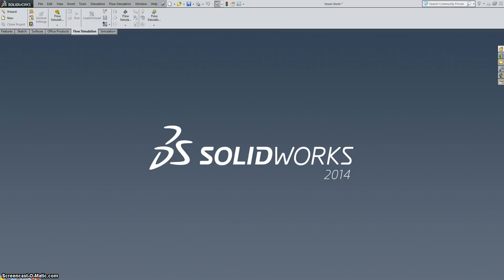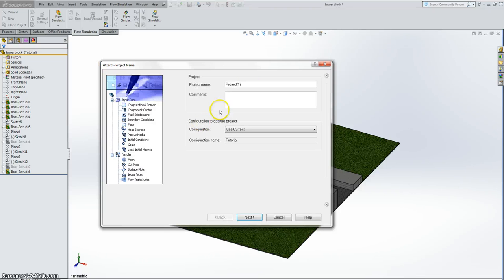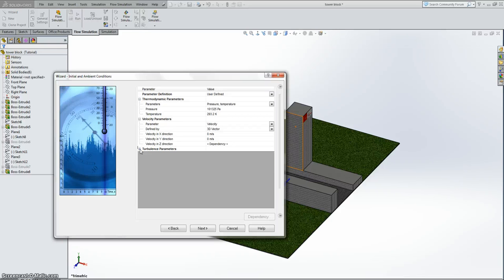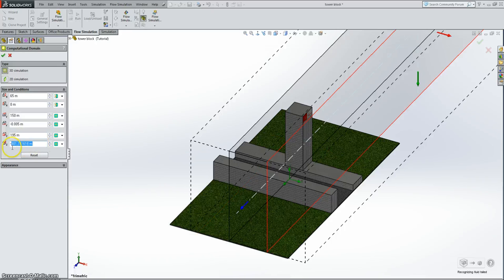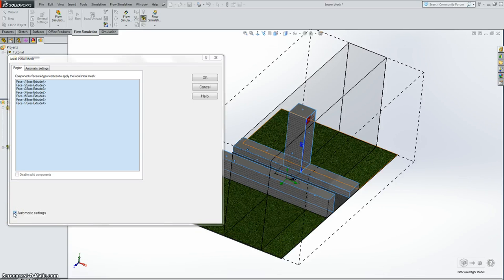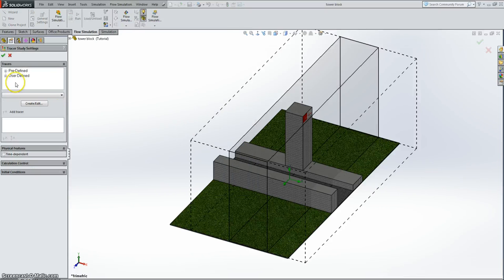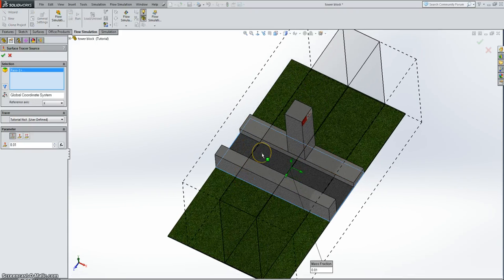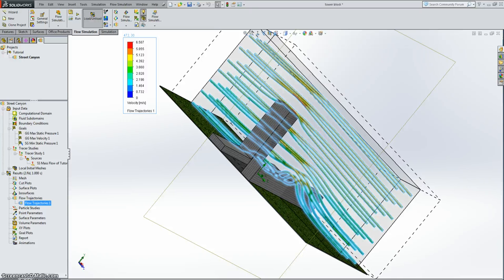Flow Simulation Tutorial Street canyon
This is a tutorial on Flow Simulation and shows the pollution on a street. It goes through the Tutorial Step by step so  you can follow along with it.